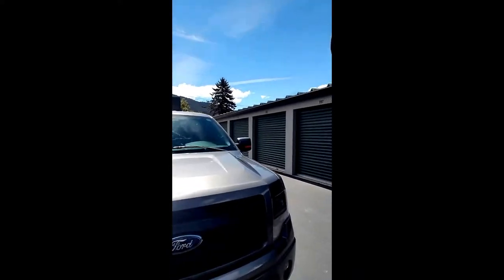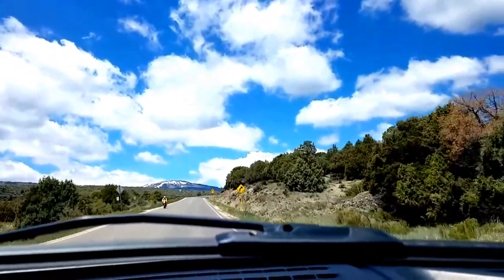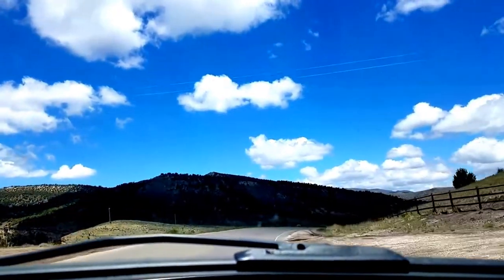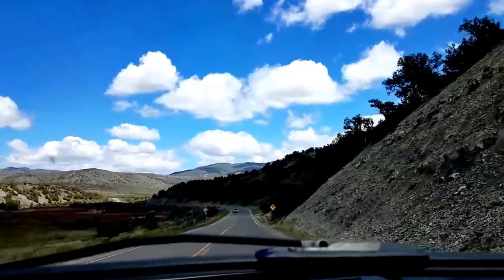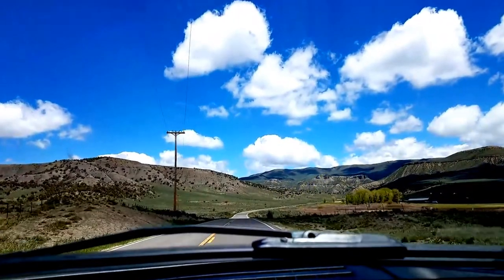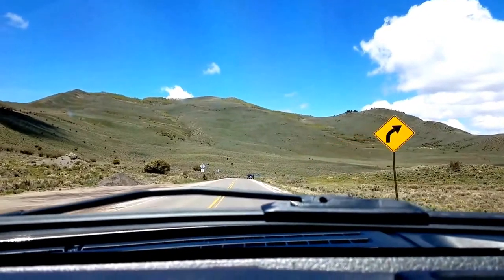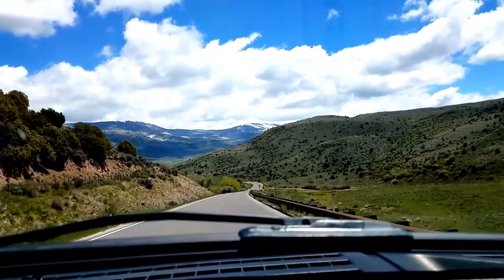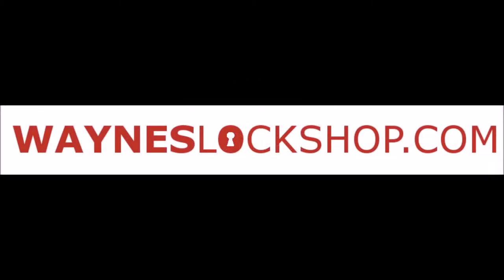Ford F 150 Eco Boost Towing Safe Trailer Review, Mountain Hills and Turns Pulling Power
1338 Grand Ave
Glenwood Springs
Colorado